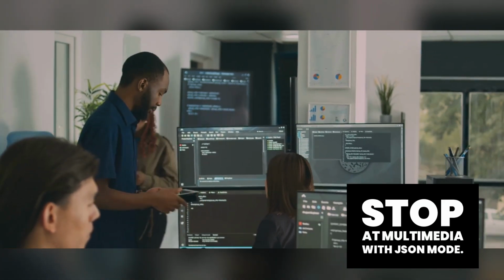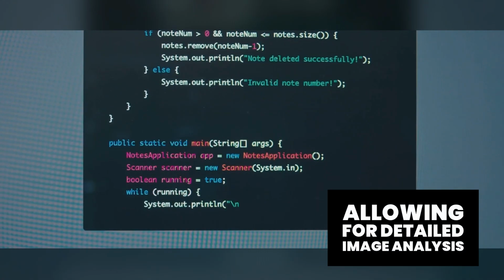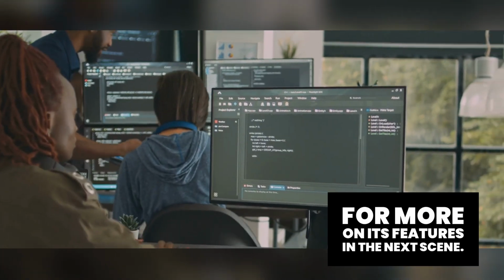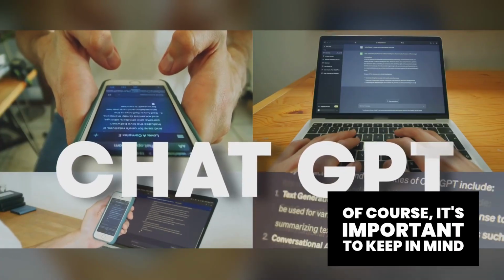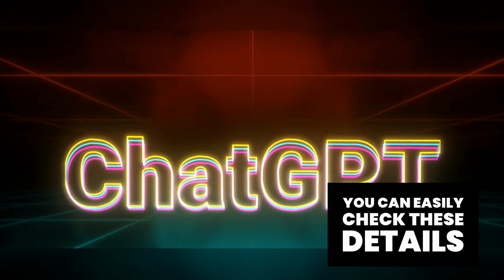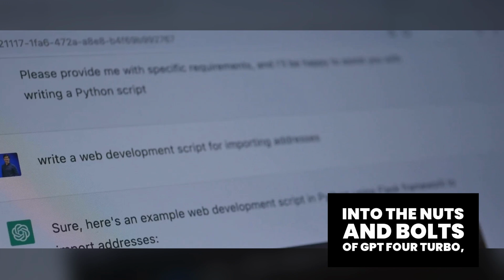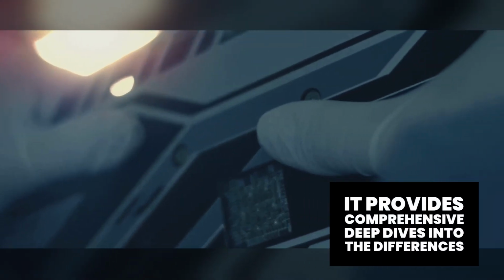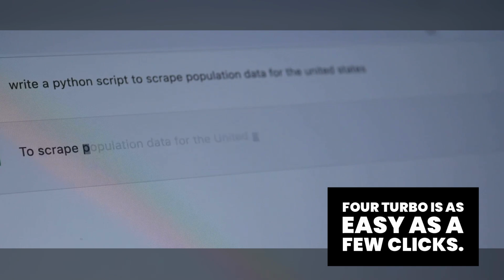OpenAI Upgrades GPT-4 Turbo: For ChatGPT Plus Subscribers and Developers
OpenAI’s GPT-4 Turbo empowers ChatGPT Plus subscribers and developers with an advanced language model that combines creativity, reasoning, and practical utility. Whether you’re building chatbots, creating content, or solving complex problems, GPT-4 Turbo is a powerful tool in your AI arsenal.

ChatGPT Plus Subscribers and Developers: GPT-4 Turbo equips users and developers with a sophisticated language model that combines creativity, reasoning, and practical utility, catering to a wide range of applications such as chatbots, content creation, and problem-solving.

Significant Leap in Natural Language Understanding: OpenAI's GPT-4 Turbo represents a substantial advancement in natural language processing, offering improved comprehension and generation capabilities tailored specifically for ChatGPT Plus subscribers and developers.

Expanded Knowledge Base: GPT-4 Turbo has been trained on an extensive corpus of text data, extending its knowledge cutoff up to April 2023. This enables it to provide more up-to-date information and context-aware responses, enhancing its utility in various scenarios.

Enhanced Reasoning Abilities: GPT-4 Turbo demonstrates enhanced logical reasoning skills, enabling it to handle complex queries, solve problems, and generate coherent and contextually relevant content with greater efficiency and accuracy.

Smarter Chatbots: Developers can leverage GPT-4 Turbo to create more intelligent and context-aware chatbots, enhancing user interactions across diverse applications such as customer support, virtual assistants, and interactive platforms.

Content Generation Excellence: Content creators can leverage GPT-4 Turbo's capabilities to produce high-quality articles, blog posts, and creative writing pieces. Its proficiency in generating engaging and informative content spans across various domains, facilitating efficient content creation processes.

Coding Assistance: GPT-4 Turbo offers valuable support for developers in code writing, debugging, and problem-solving tasks. Its understanding of programming languages and algorithms makes it an indispensable tool for software development endeavors.

Seamless API Integration: GPT-4 Turbo seamlessly integrates with OpenAI's API, enabling developers to access its functionalities programmatically. This integration unlocks opportunities for the development of innovative applications and services across diverse domains.

Extended Context Management: With a larger context window, GPT-4 Turbo maintains better coherence in longer conversations, enhancing the natural flow of dialogue. Its ability to remember previous interactions ensures discussions remain contextually relevant, contributing to more engaging and meaningful interactions.